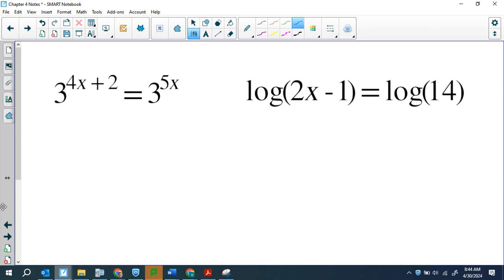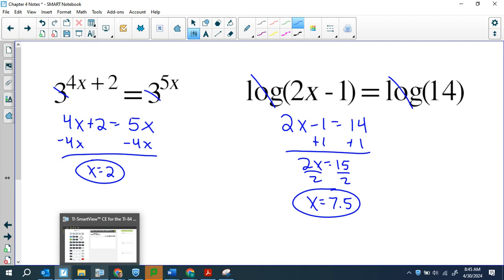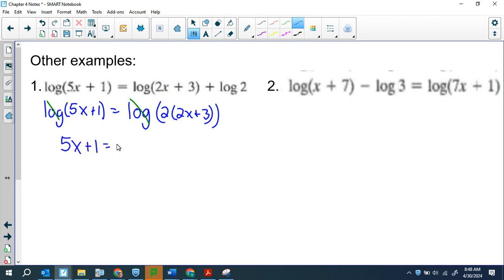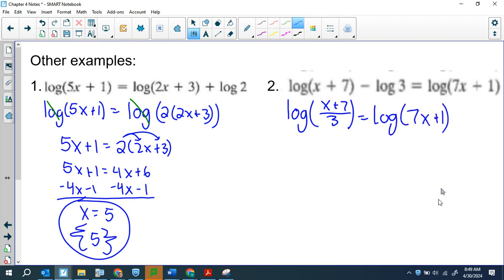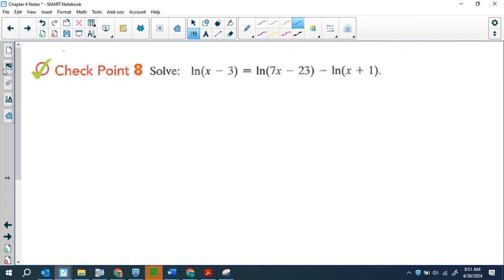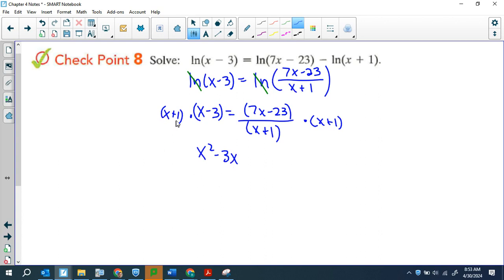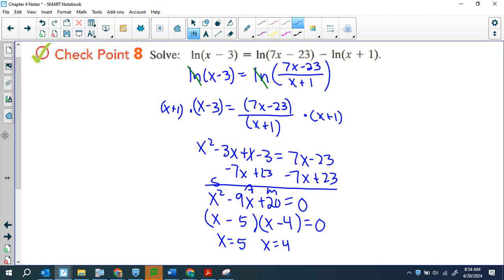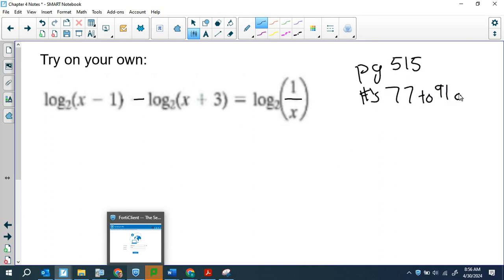College Algebra Sec 4.4 Check Point 8 pg 511 Solving Logs when each side has a log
Solving when a log is on each side of the equation.